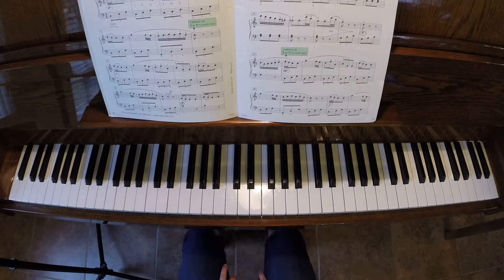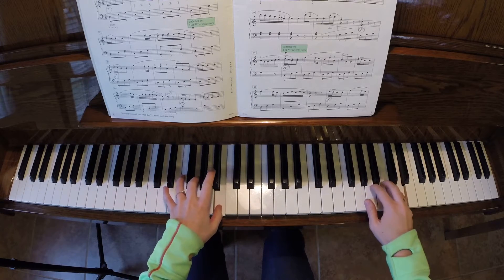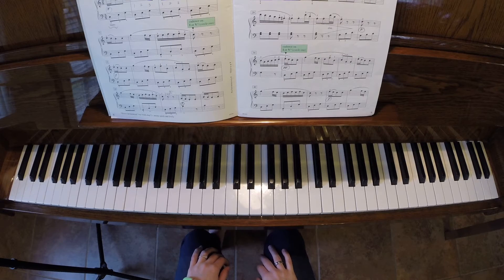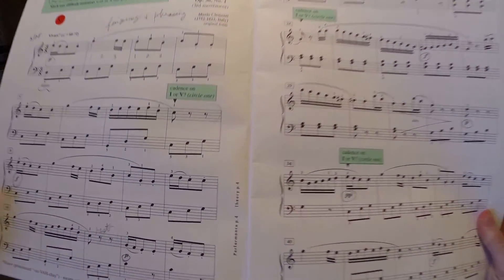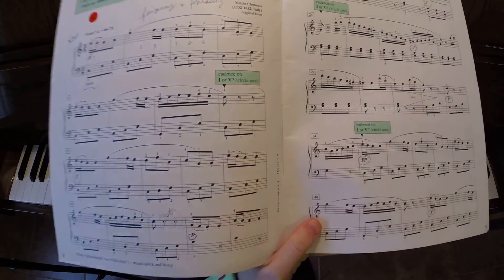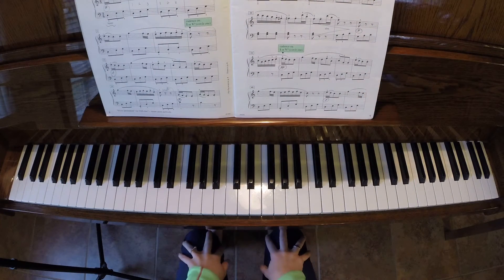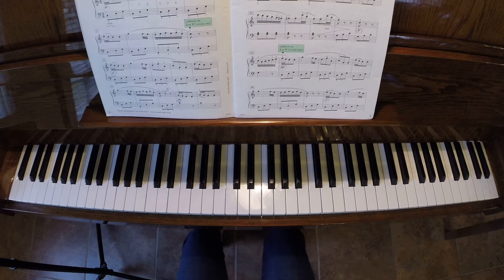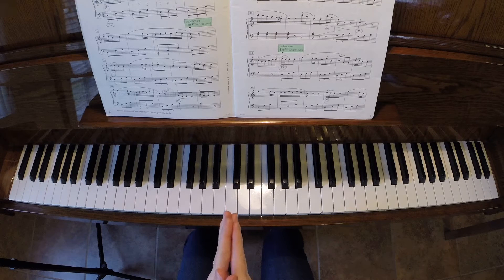Sonatina- Piano Adventures/5/Lesson Book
The Piano Adventures series are perfect for students of any age